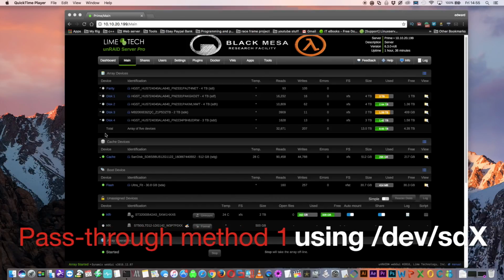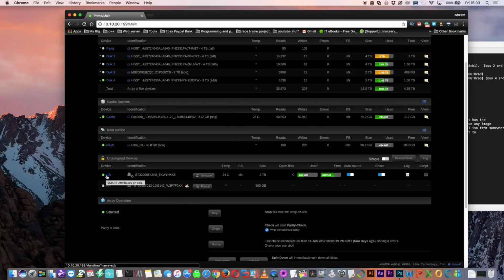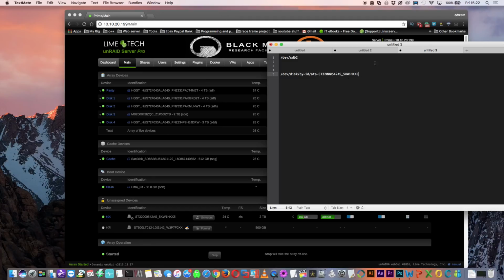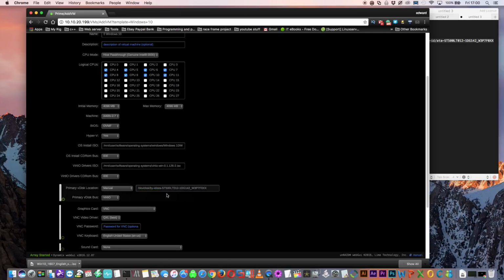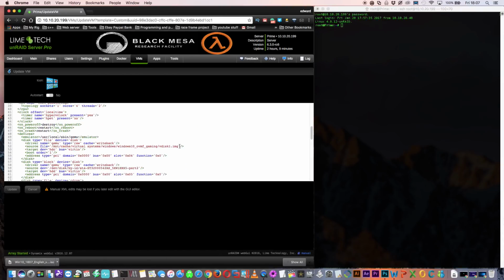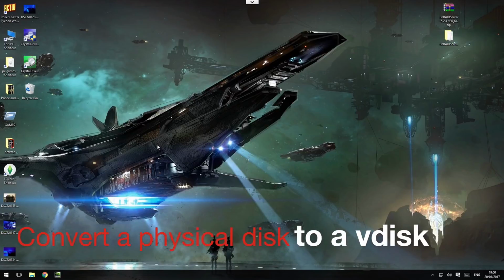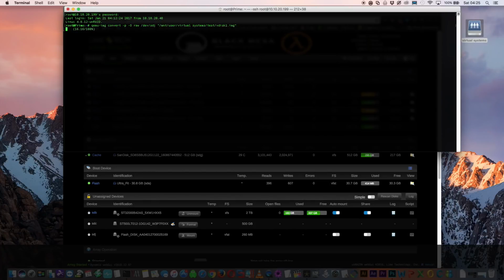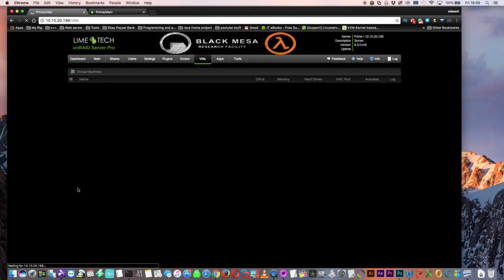[no test] Vdisk Performance in unRAID VMs